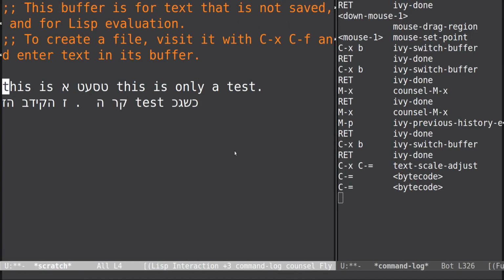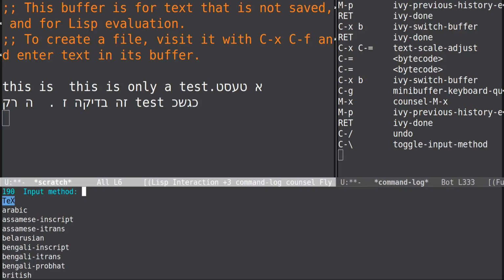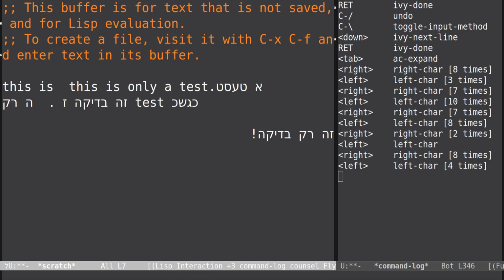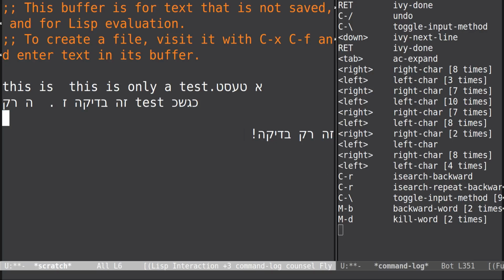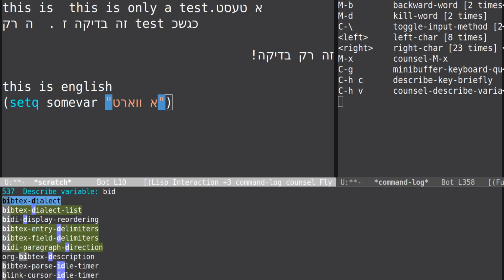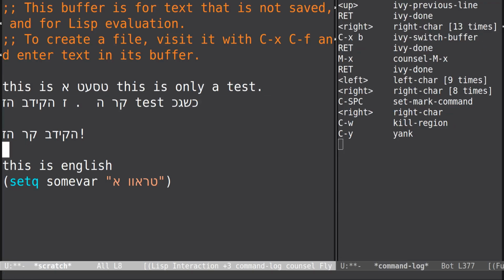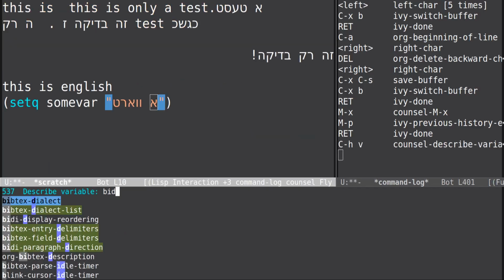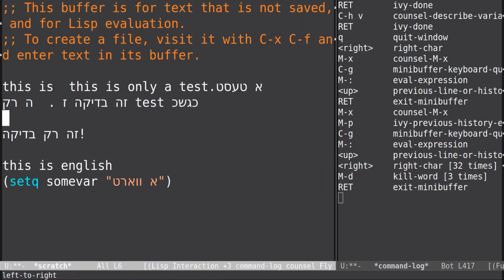Emacs Is Great - Ep 40, Hebrew/ Bidirectional text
1 Hebrew / Bidirectional text

  Bidirectional automatic reordering hurts performance and is annoying,
  keep it off to start with, toggle on as needed.

  │ (setq-default bidi-display-reordering nil)
  │ (defun bidi-reordering-toggle ()
  │   "Toggle bidirectional display reordering."
  │   (interactive)
  │   (setq bidi-display-reordering (not bidi-display-reordering))
  │   (message "bidi reordering is %s" bidi-display-reordering))